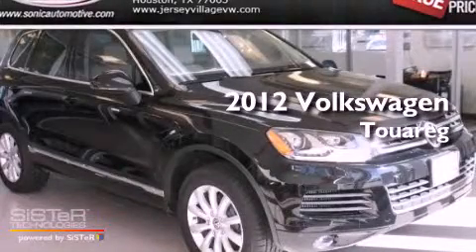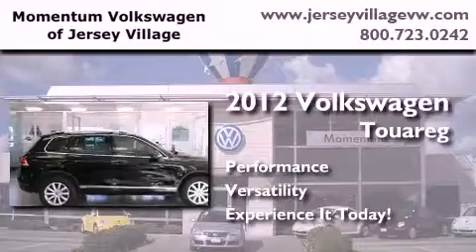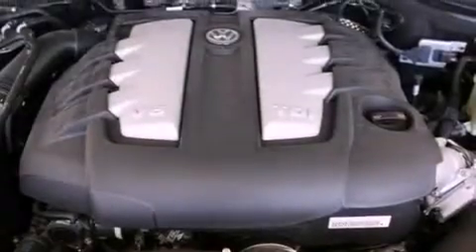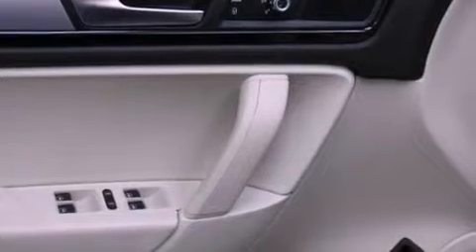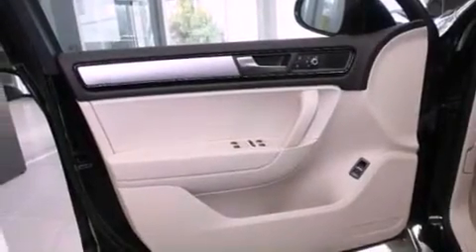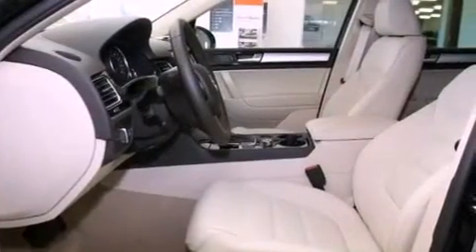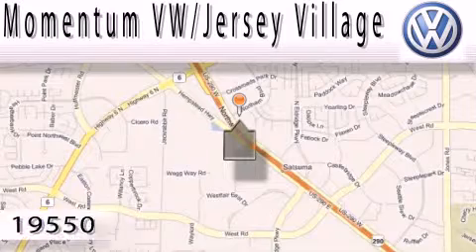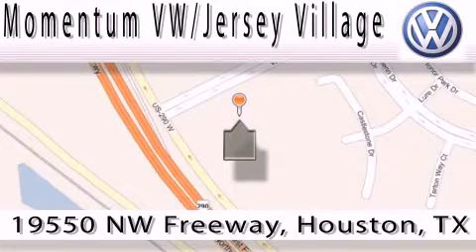2012 Volkswagen Touareg Houston TX 77065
Year : 2012
 Make : Volkswagen
 Model : Touareg
 Engine : 3.0L V-6 cyl

 Exterior : Black Uni

 2012 Volkswagen Touareg Houston TX